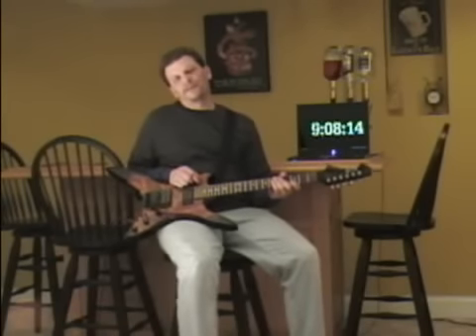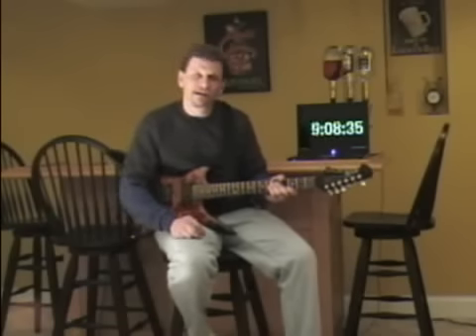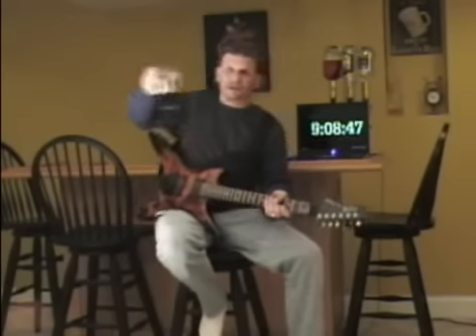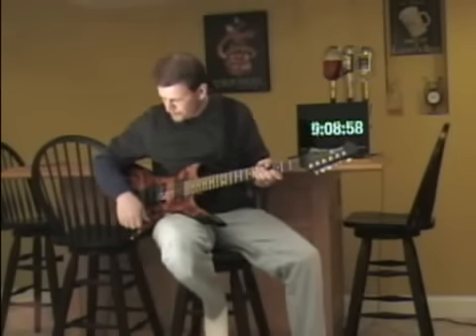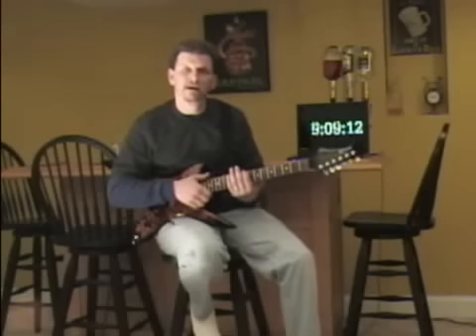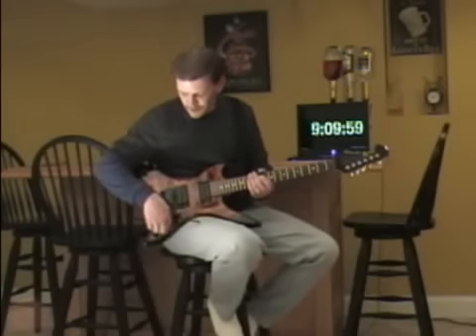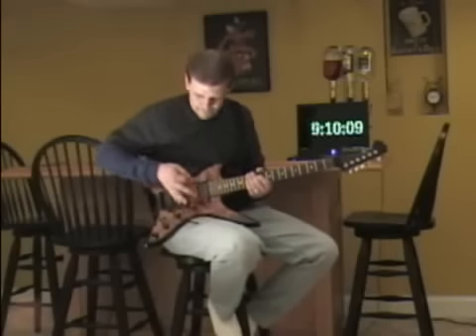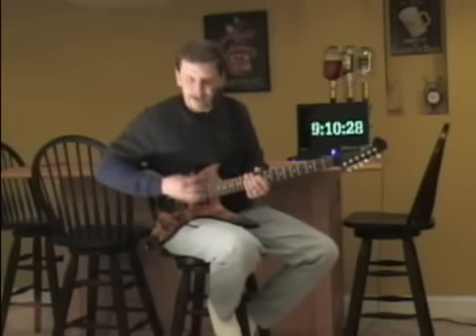WORLD RECORD GUITAR SPEED 2007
this guy is so gay and he drinks adult beverages watch the vid 2 see why that is funny